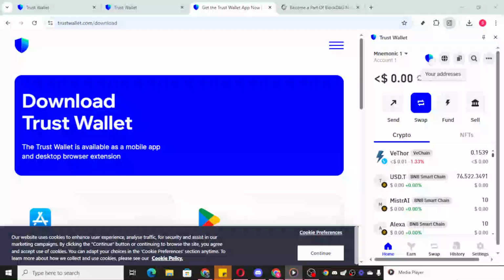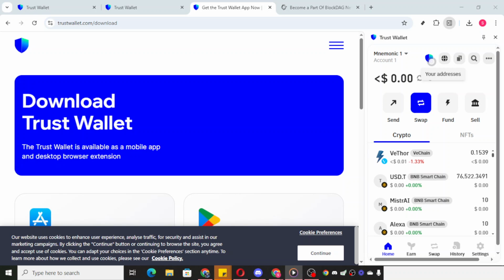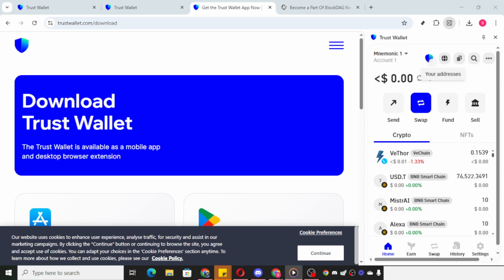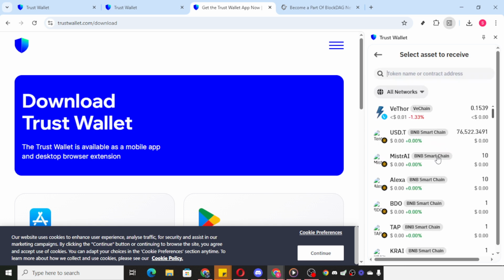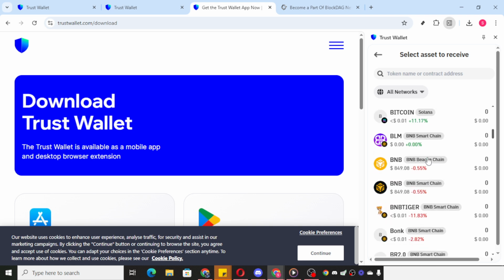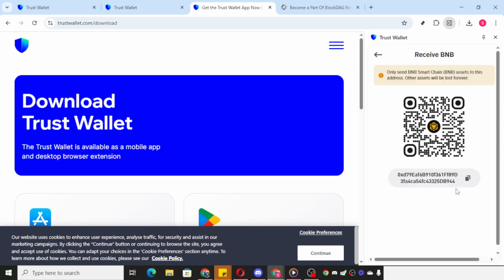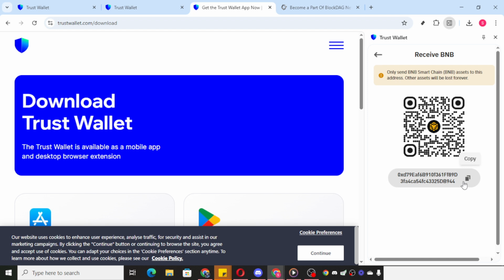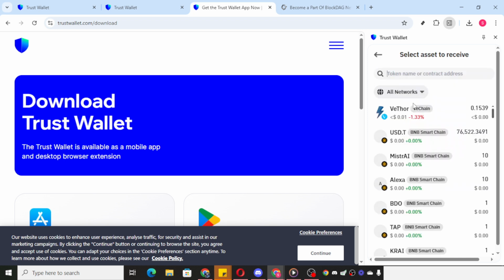How to Find Trust Wallet Deposit Address Deposit Crypto (full guide)